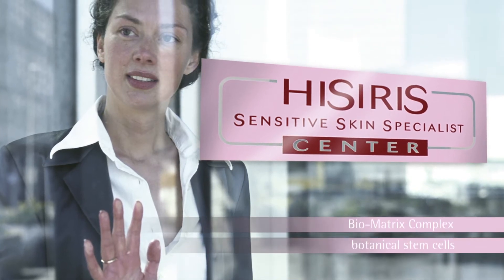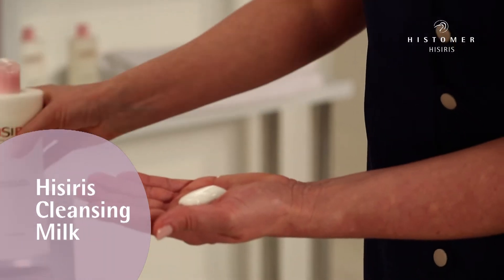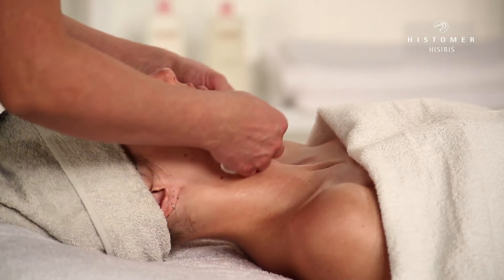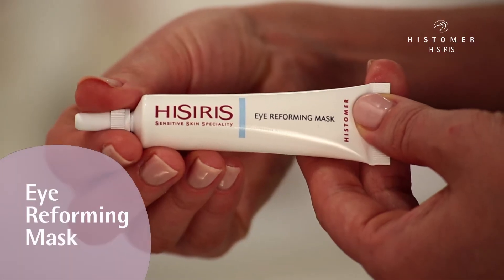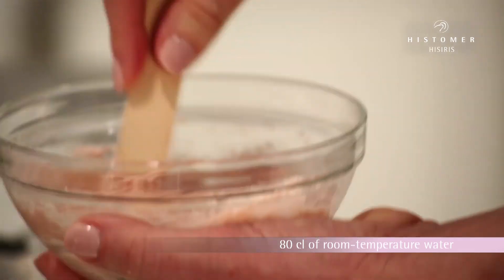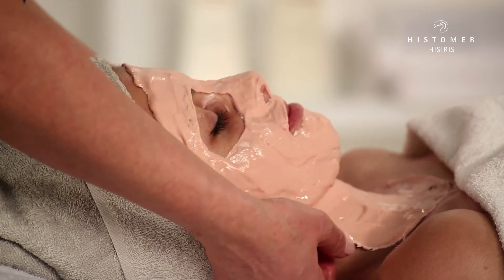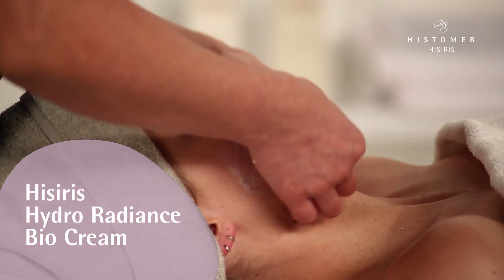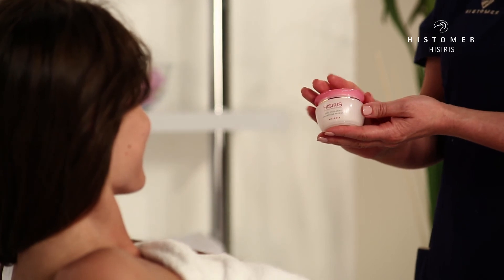Histomer | Hisiris (English Version)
OVERALL TREATMENT FOR SENSITIVE SKIN
Histomer | Hisiris

Due to an important patent (BIO-MATRIX COMPLEX®) HISIRIS treatments profoundly transform the physical state of the epidermis, compensating for its shortcomings, rebuilding its structure, combatting skin sensitivity, its causes and consequences: dryness, roughness, wrinkles and other signs of aging, redness and dilatation of capillaries (rosacea), brown spots and flaws in complexion, dark circles and bags under the eyes. The HISIRIS range consists of a professional kit with relative refills and specific home care products. The "skin-transforming" 'HISIRIS treatments are the result of an extraordinary discovery that for the first time allows the main imperfections affecting sensitive skin to be "nipped in the bud".